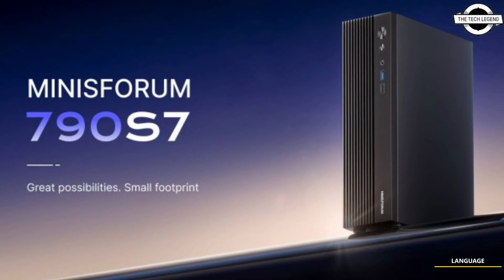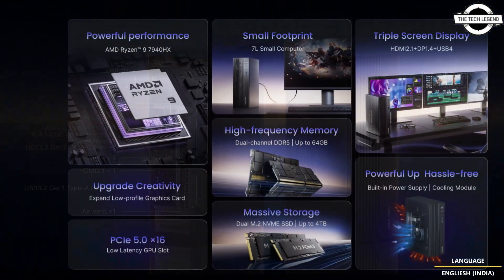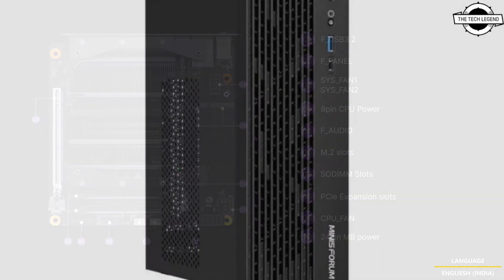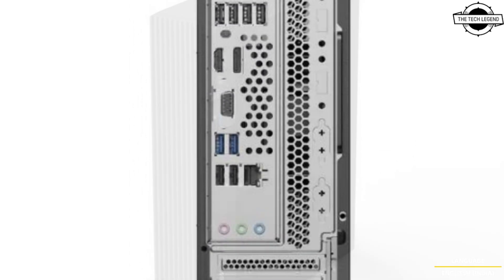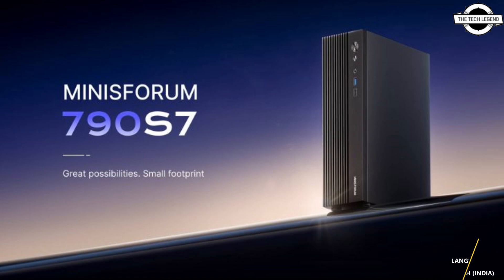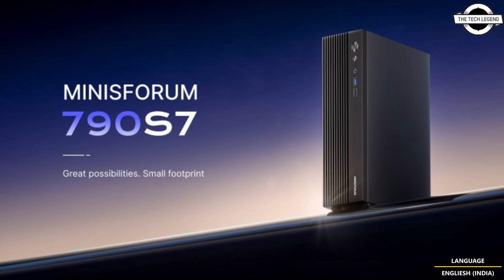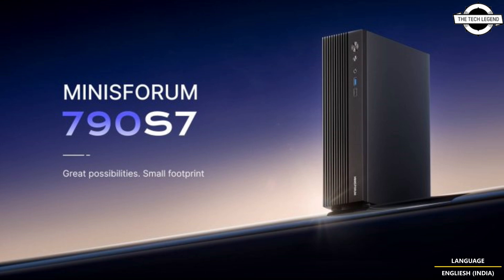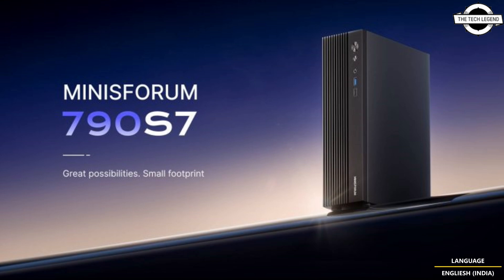Minisforum 790S7 Mini PCs Launched With MoTD Motherboards - Explained All Spec, Features And More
PRODUCT BRAND STORE AMAZON

Minisforum offers its latest Mini PCs featuring AMD's Ryzen 9 7940HX & Intel Core i9-12900HK CPUs in a MoTD motherboard package. While the firm is known for its compact devices, the latest 790S7 & the 129i7 mini-ITX FF PCs are also worthy products to include in the firm's list of achievements, mainly due to the capabilities it features, along with the pricing, which we'll discuss later. The 790S7 mini-ITX PC targets the "professional" side of the market, coming in with a sleek, all-grey design, similar to office-focused systems in the market. Moving onto the specifications, Minisforum's 790S7 mini-ITX PC comes with AMD's Ryzen 9 7940HX APU, which features a 16-core and 32-thread configuration with 64 MB of L3 cache and a boost clock rated at 5.2 GHz. AMD's Zen 4 architecture is a proven design when it comes to efficiency leadership, and with the integration of a flagship Dragon Range SKU in the mini-ITX system, we can expect some serious performance out of it. Apart from this, the Minisforum's 790S7 comes with a low-profile AMD Radeon 610M GPU, which is present to cater to multimedia tasks and not for hefty workloads. However, the firm says that the system is capable of housing higher-end GPUs, such as NVIDIA's GeForce RTX 4060, given that you need the PC to support intensive graphical workloads. In terms of memory and storage, the Minisforum's 790S7 comes with support for dual-channel DDR5-5200 memory, along with 2x M.2 PCIe 4.0 SSD slots as well, hence providing ample options. The company also offers a similar solution with the Intel Core i9-12900HK with 14 cores in a 6 P-Core and 8 E-Core configuration, 20 threads, up to 5.0 GHz clock speeds, and 24 MB of cache, all within a 45W base TDP package. Both CPUs are packed on a MoTD motherboard which comes with a full-length PCIe 4.0 x16 slot so you can really extend the performance capabilities of these PCs by adding a discrete graphics card. These new PCs seem like an answer to ASRock DeskMeet and Desk Mini SFF offerings which also offer similar designs. Given this particular system's form factor, consumers have a huge advantage when it comes to the onboard port options available. For display, the Minisforum's 790S7 supports HDMI 2.1 DisplayPort 1.4 connections, and the PC comes with a plethora of USB ports, including USB 3.2 (5 Gbps). So overall, it is safe to say that in terms of connectivity, the Minisforum's 790S7 doesn't lack in any aspect and will prove to be ample for any kind of environment.